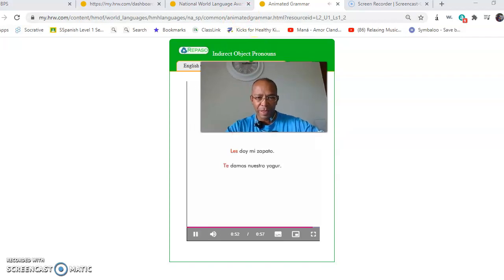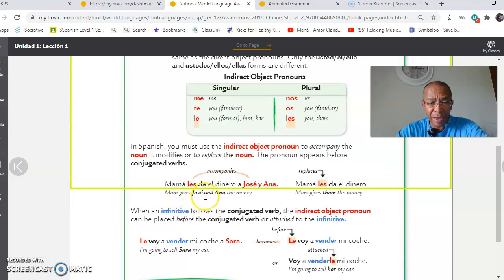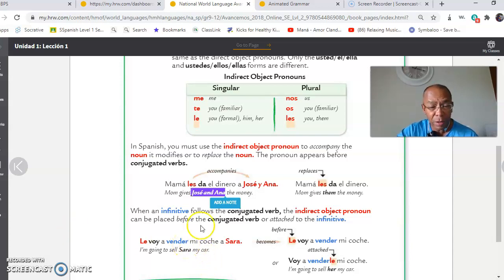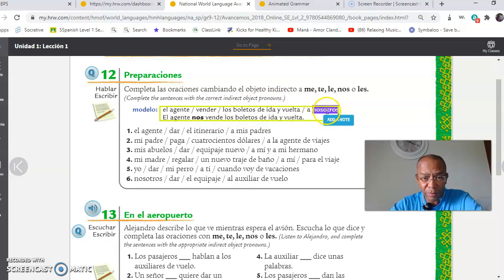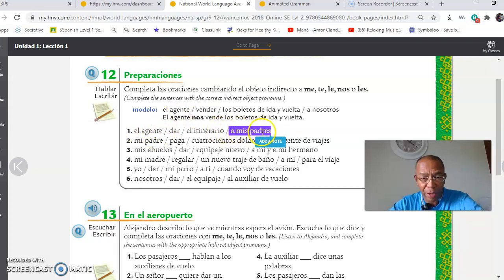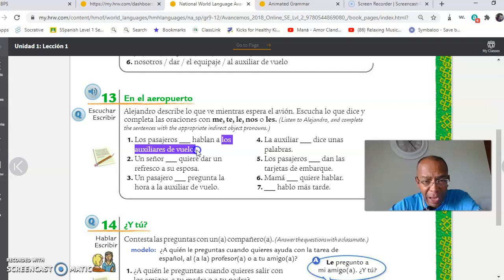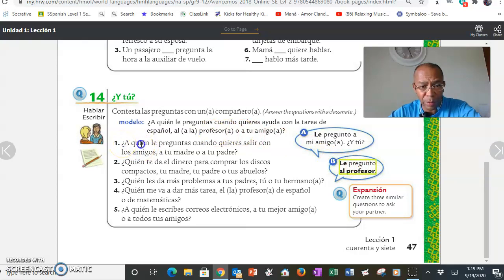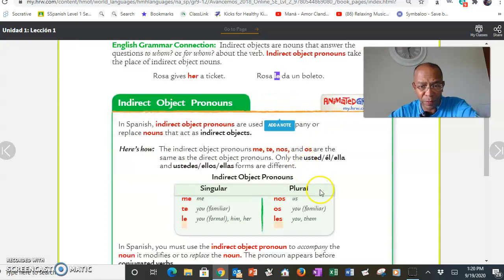SP2 Leccion #20 Indirect Object pronouns